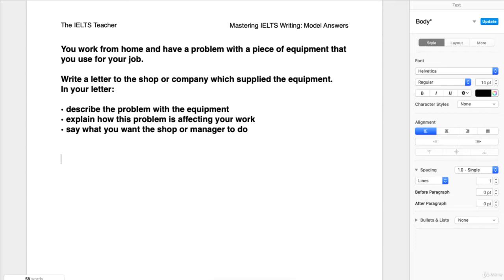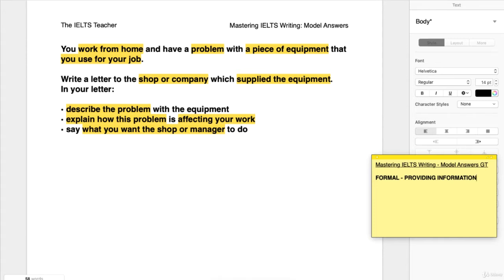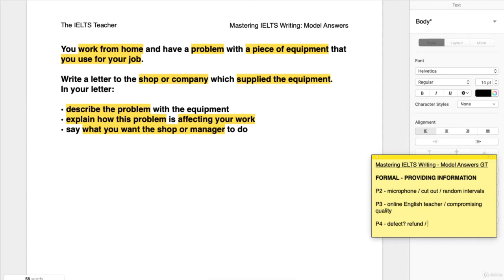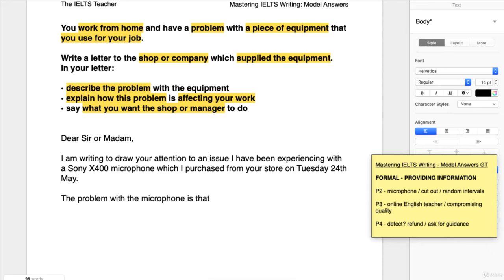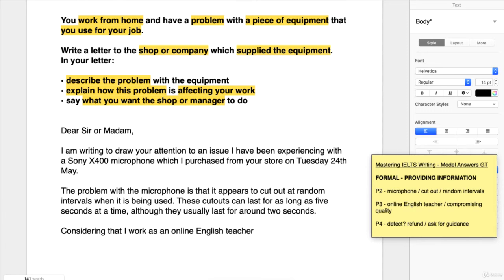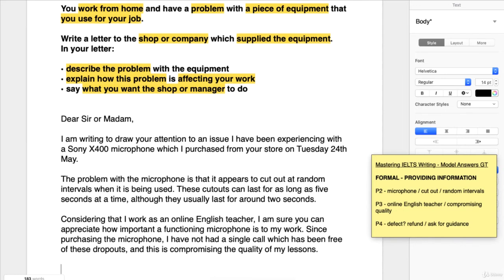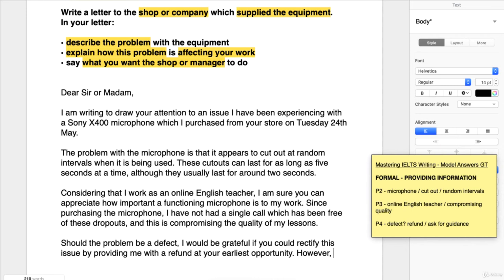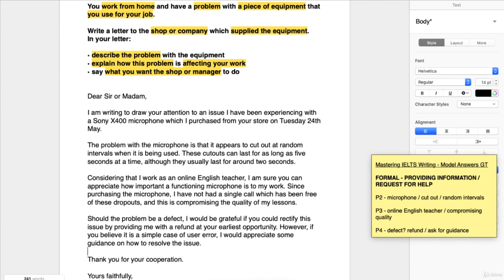Formal Letters | Faulty Equipment | Part 4 | General Training | IELTS General Writing Task 1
In this video you will learn General Training Writing Task 1. The task 1 contains letters that are formal letters, in-formal letters and semi-formal letters.
hope this video helped you alot.